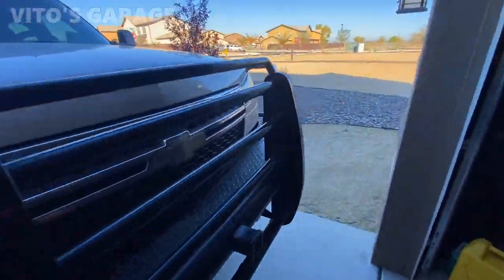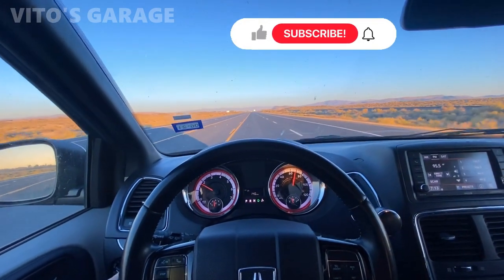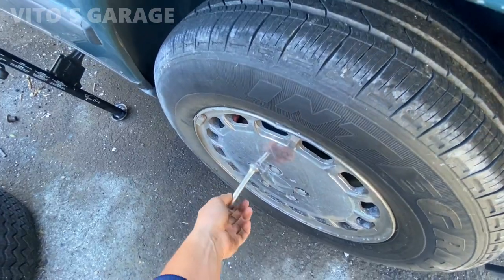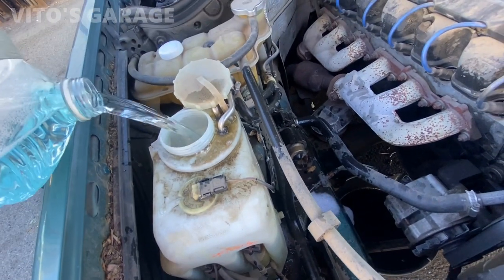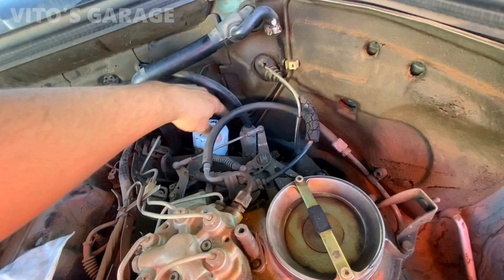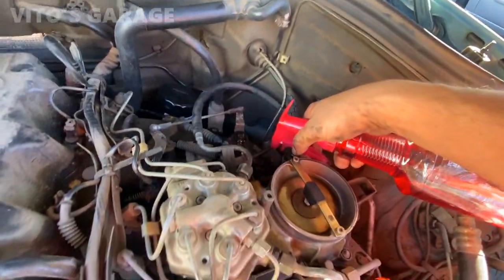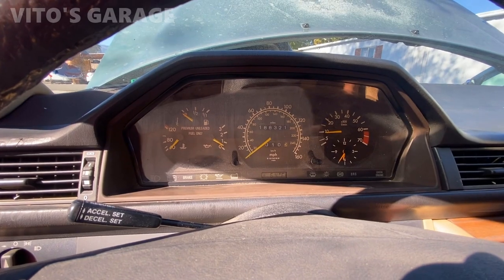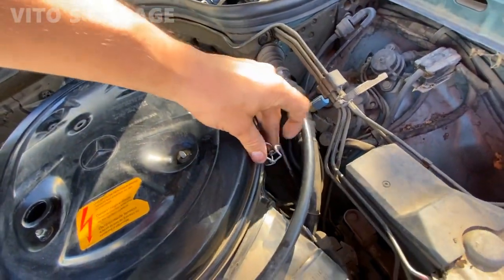PART 1: 1989 Mercedes 300E Engine Oil Change, Bought New Tires, First Maintenance, New Wiper Blade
Hey Friends:)

This is Part 1 of Green Mercedes W124 and how I started sorting it out. I did the engine oil and filter change, Installed a new Michelin wiper Blade, Installed LR Glass. More to come ;)

I love socializing and meeting new people:
1) VITO'S GARAGE ON FACEBOOK: